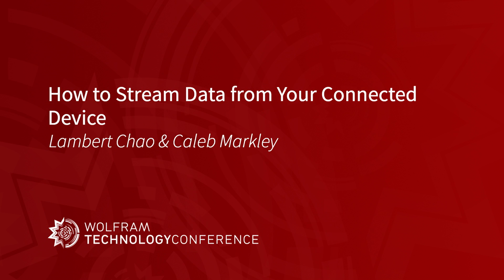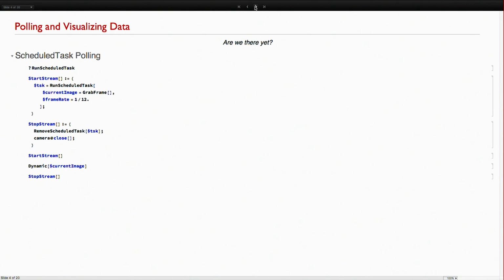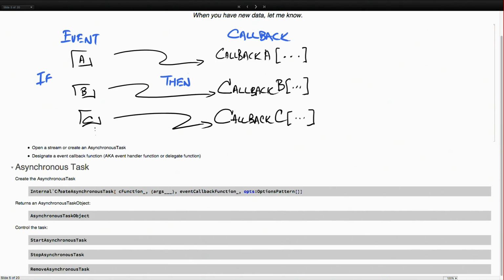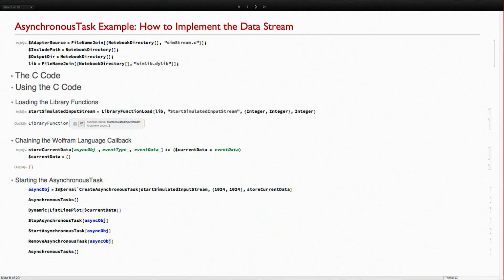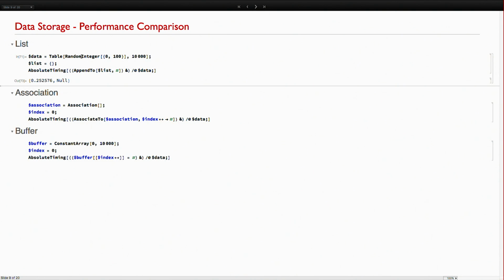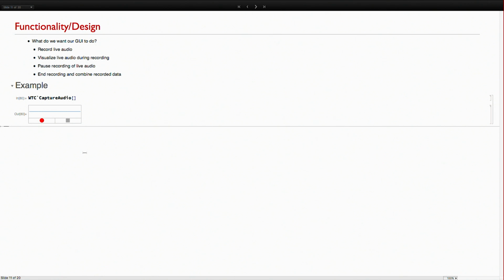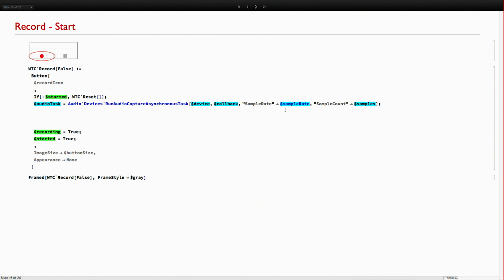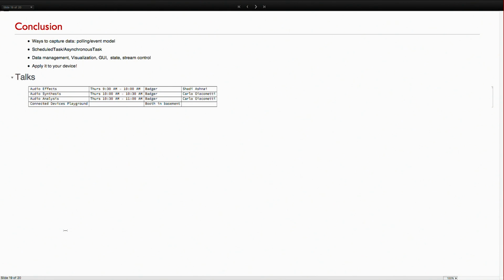How to Stream Data from Your Connected Device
Speakers: Lambert Chao & Caleb Markley